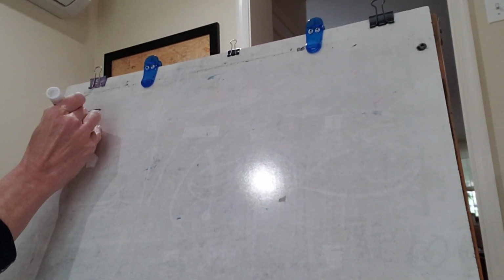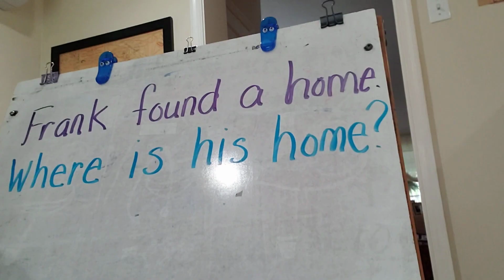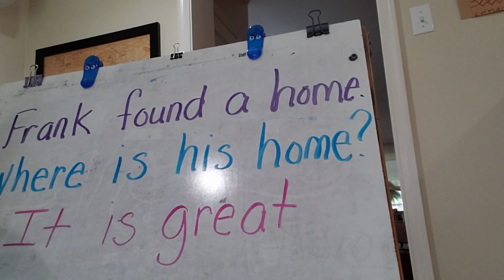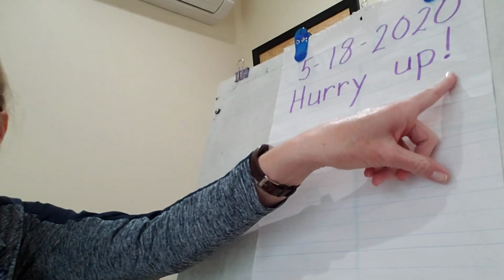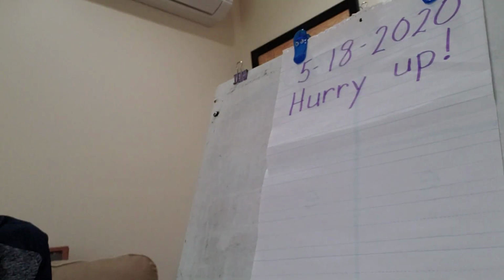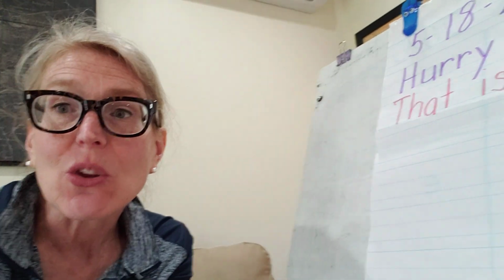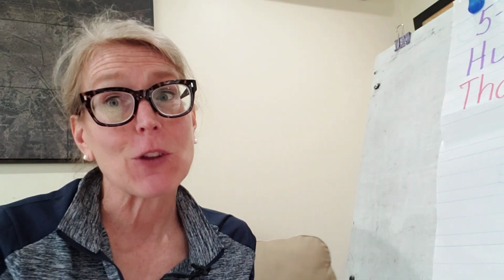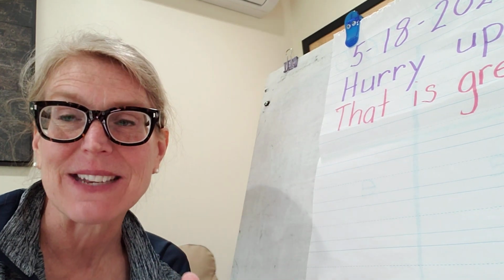5/18 Reading and Writing: Setting and Exclamations